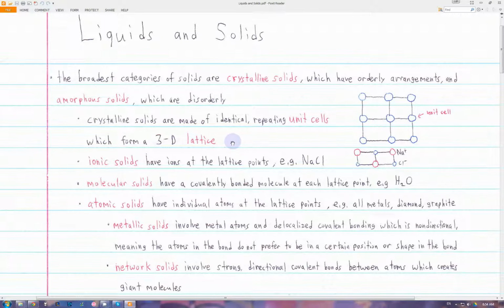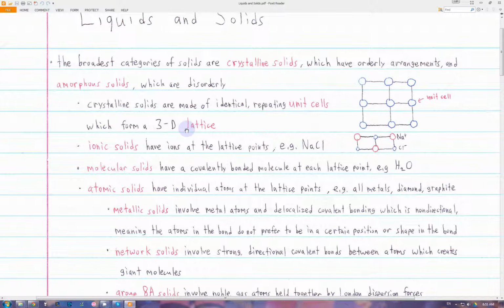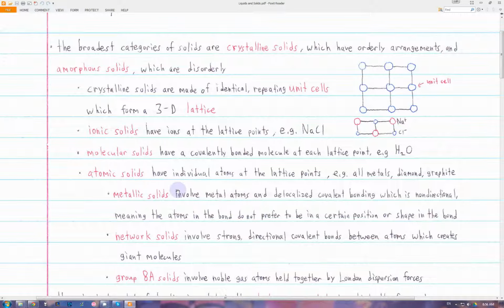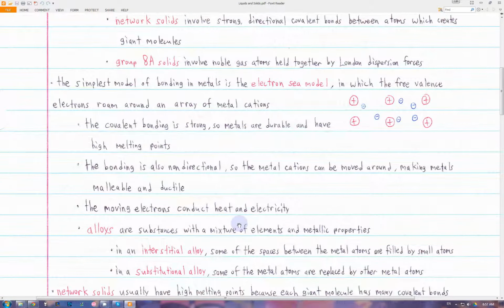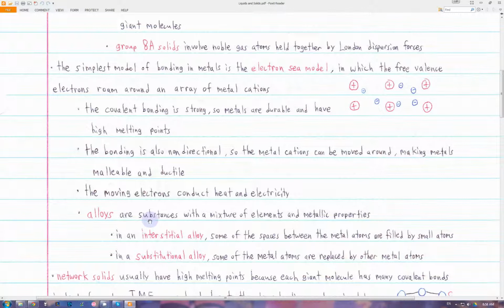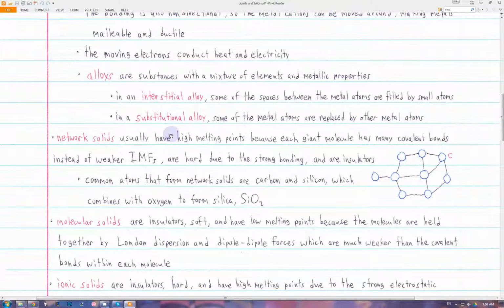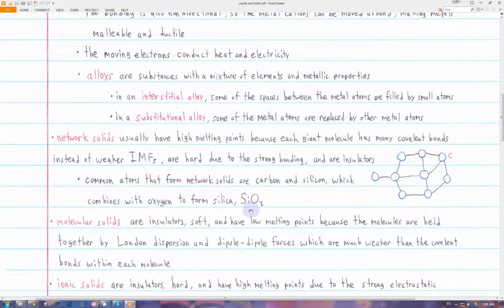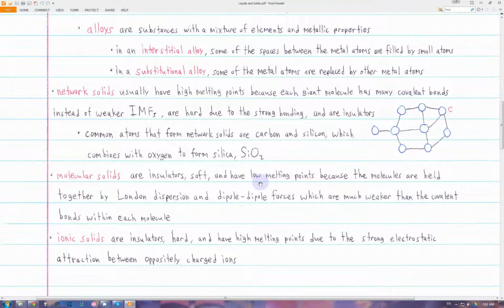[Chemistry] Liquids and Solids: Types of Solids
In this video I go over different classifications of solids including ionic , molecular, metallic and network solids.